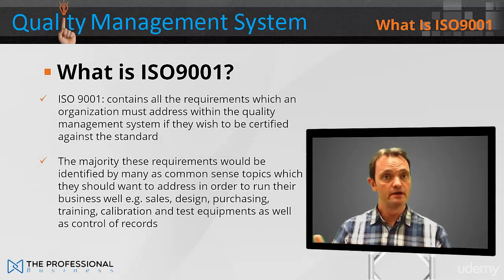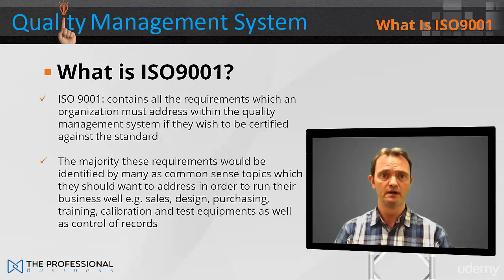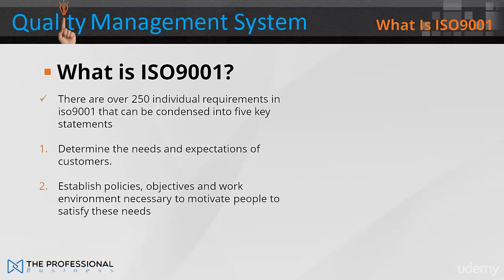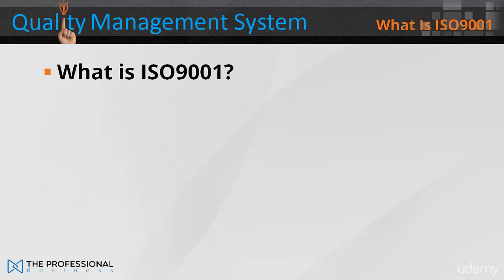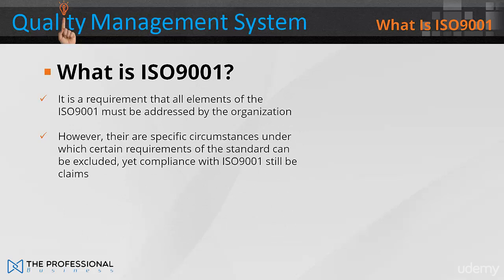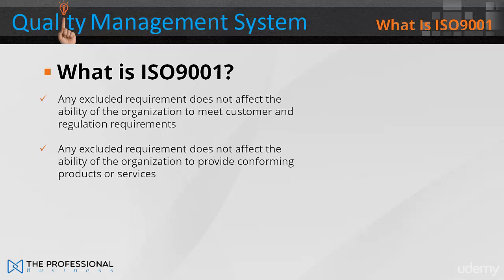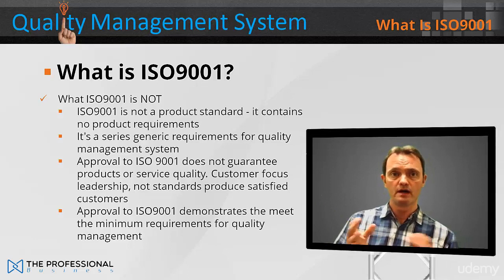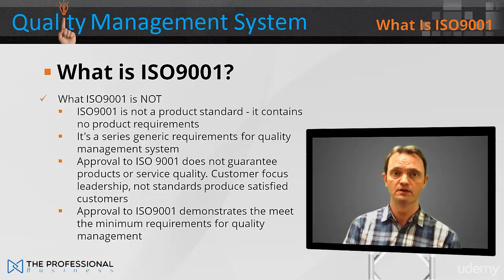Vidéo 9 : ISO 9001 Quality Management System - What Is ISO 9001